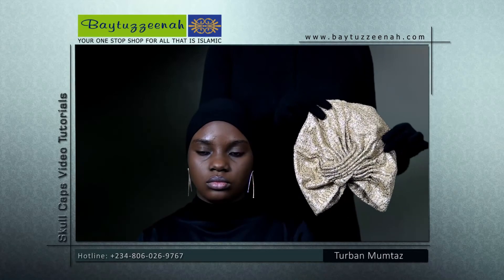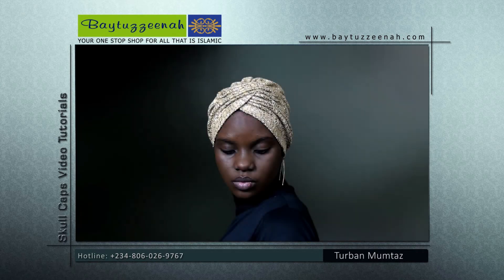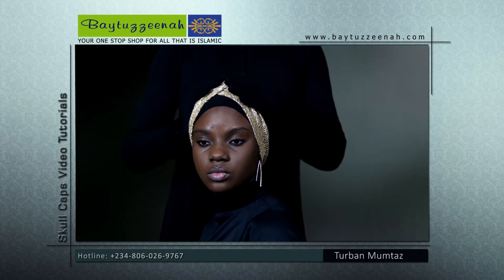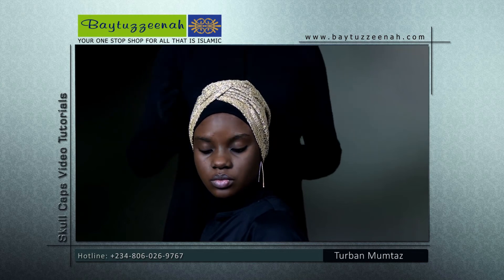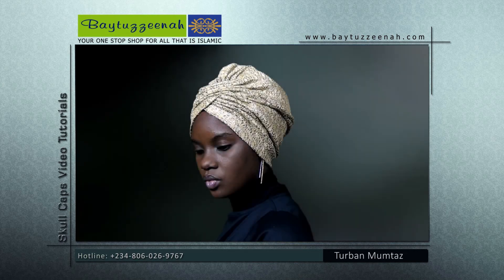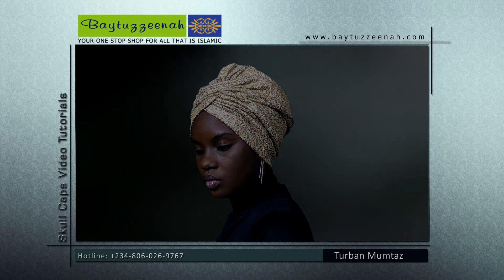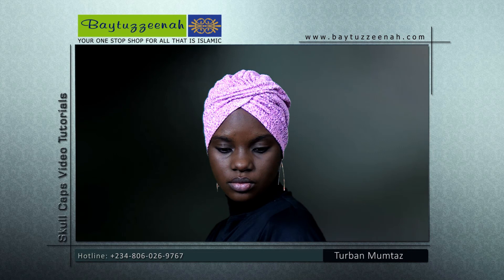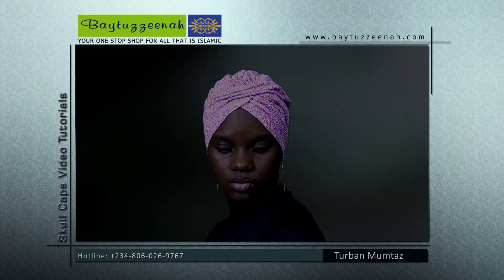Turban Mumtaz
How to wear the Turban Mumtaz.